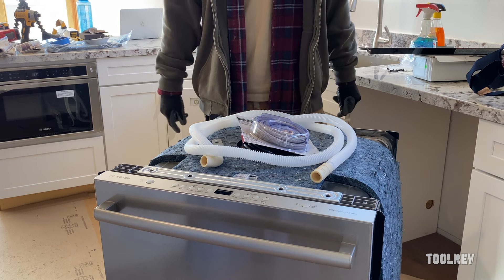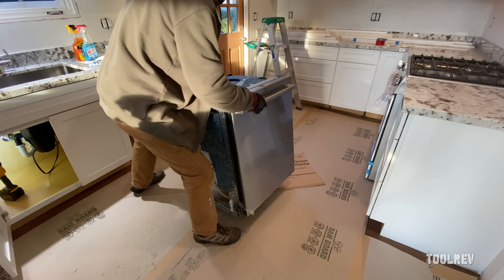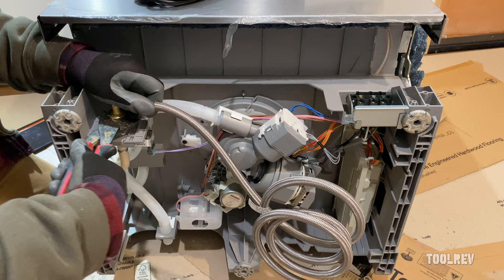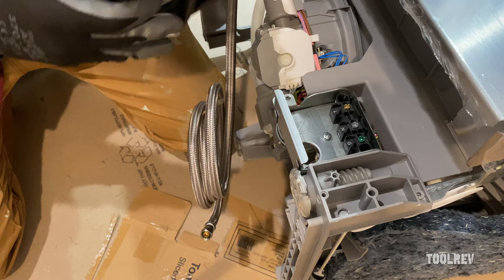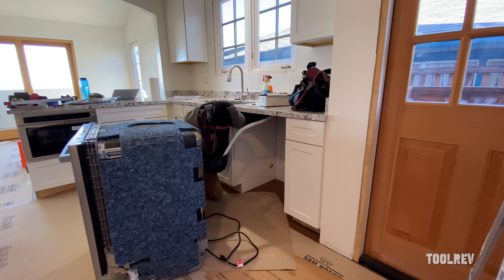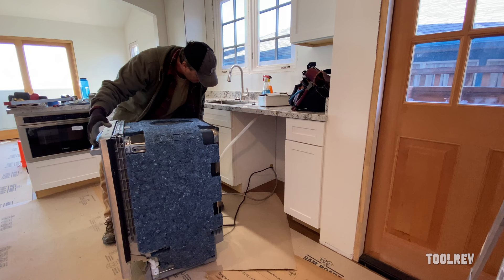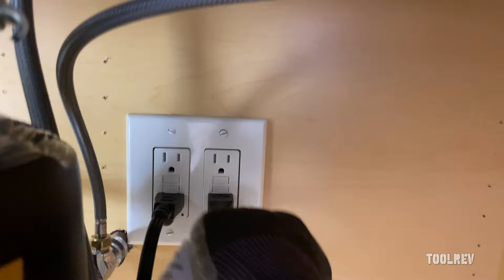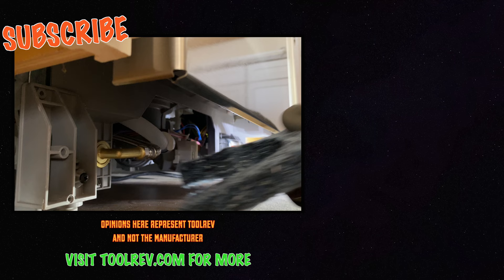How to Install a Dishwasher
How to install a dishwasher. Here I install a Bosch dishwasher, but whatever brand or model the installation is basically the same.

1.) Connect the hot water in, the drain water out, and the power.
2.) Clip the washer to the cabinet or counter and you're done. Easy!

Featured Tools:

Southwire 6-in-1 Screw Driver

My favorite Showa work gloves (12 Pack)
(if you're between sizes, go up)

Read the article:
Coming soon.

About ToolRev:
ToolRev is your Tool Review and DIY resource. Our step-by-step instructional DIY videos and expert tool reviews will give you the confidence to take on that next project or purchase.